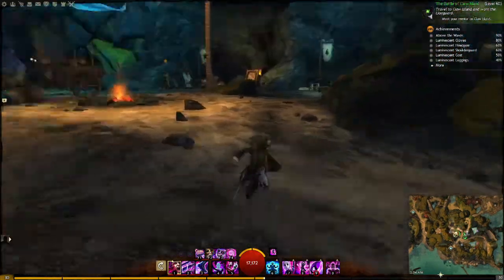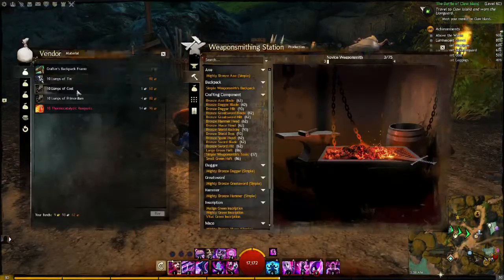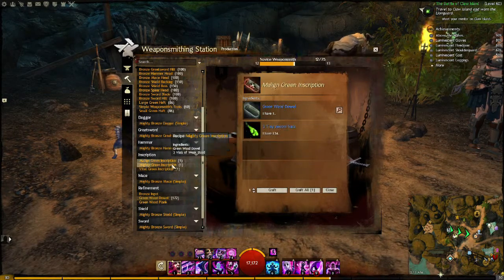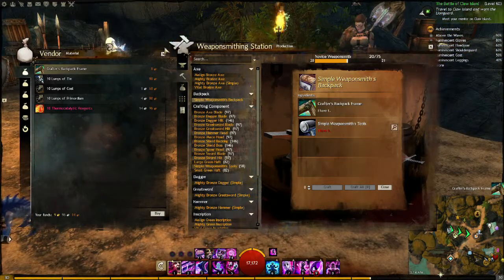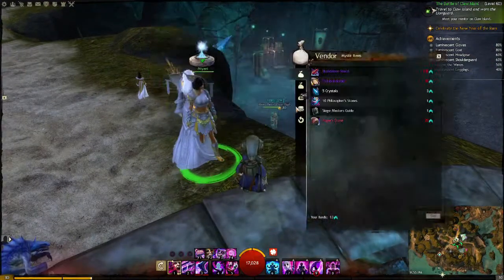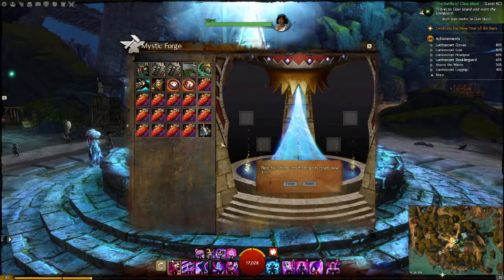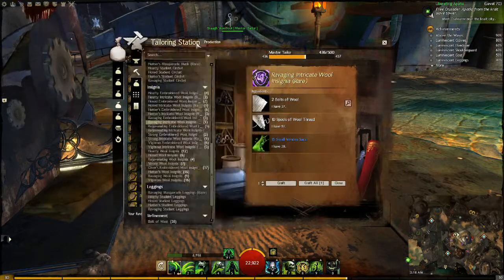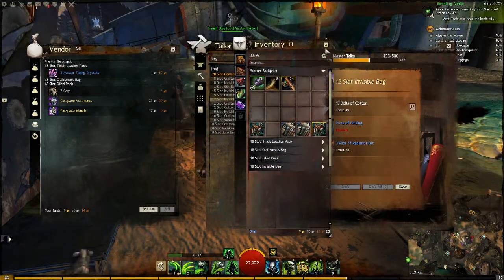GW2 Basics - Crafting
Good day people of the internet, this is the thirteenth episode of Guild Wars 2 Basics a series where I explain mechanics and features of Guild Wars 2 for new and returning players.
For this episode I go over the discovery tab, show how to get the most out of crafting, and how to craft: armour/weapons, bags, the craftiable back piece, and runes/sigils